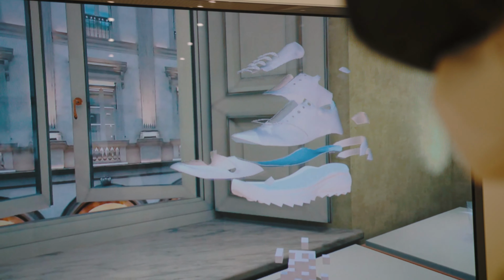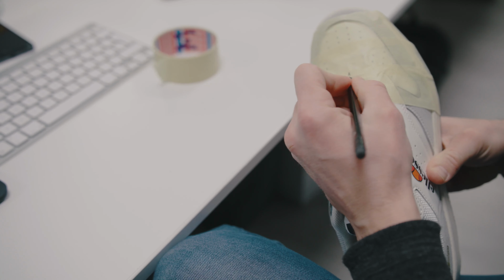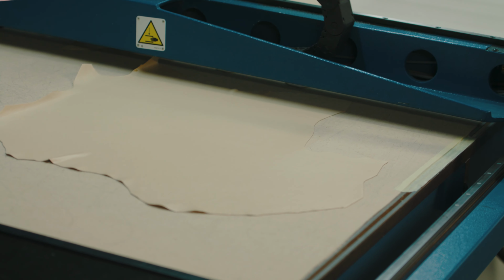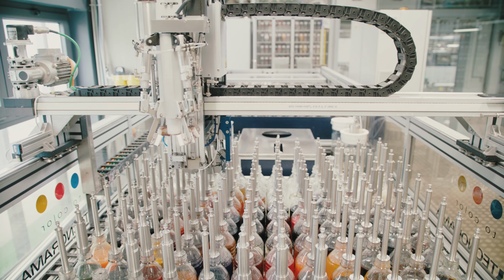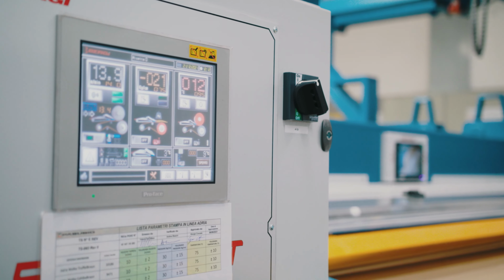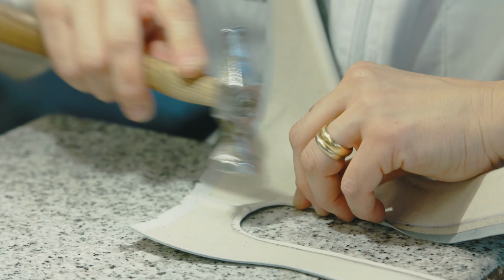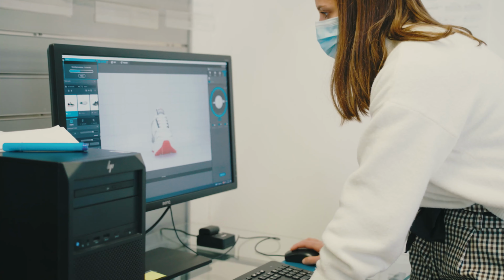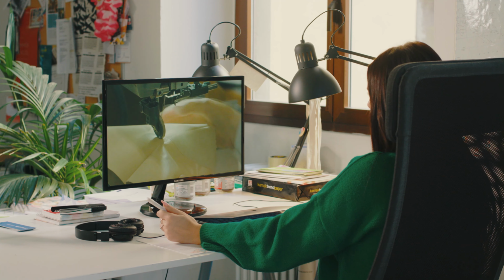S4TCLF Inside Fashion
Produced under the Skills4Smart TCLF 2030 project, this video describes the global supply chain and its eight occupations of the textile, clothing, leather and footwear sectors.
Within this project, partners developed 8 MOOCs corresponding to the listed occupations which are available on the project website s4tclfblueprint.eu